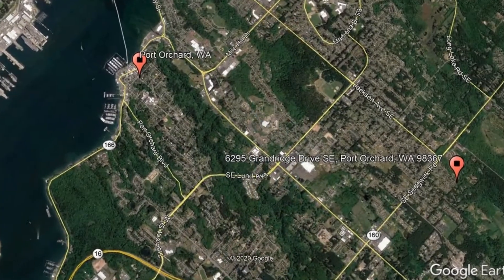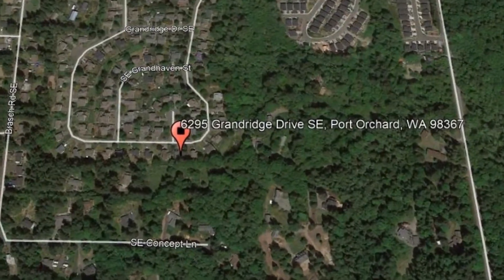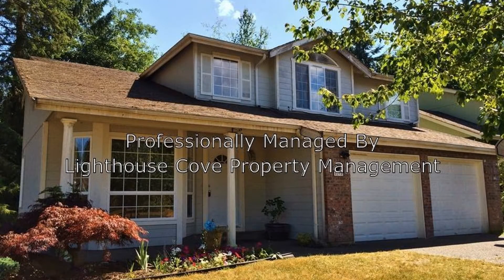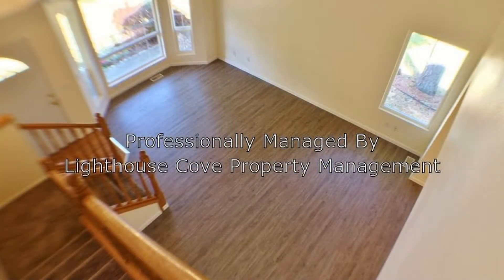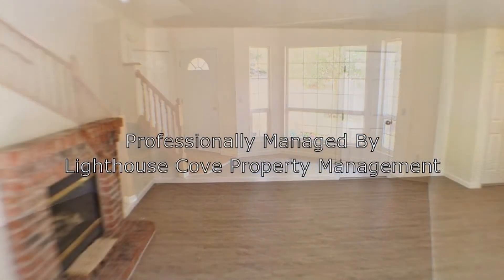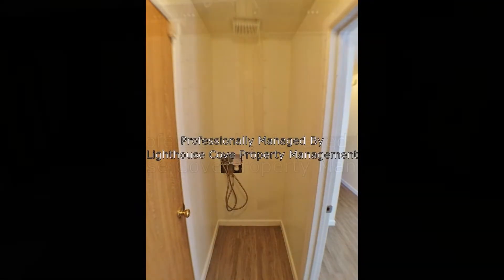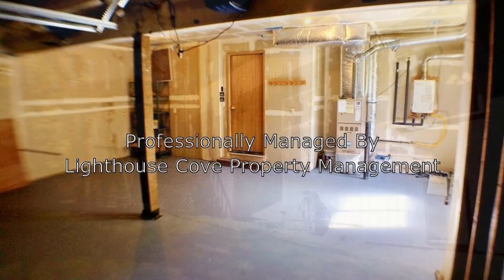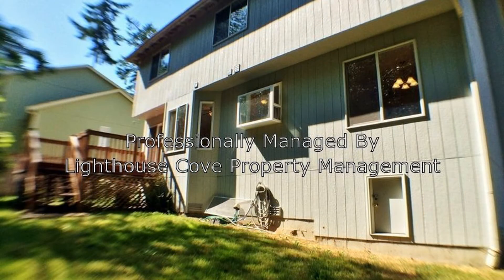Port Orchard Homes for Rent by Lighthouse Cove Property Management Port Orchard Property Management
This remodeled 2-story property could be what you're looking for! It features 4 bedrooms, 2.5 bathrooms, 2,000 square feet of living space, tall ceilings, and a wooden-doweled staircase. The living area is spacious and has a gas fireplace, making it perfect for relaxing and entertaining guests. The open-kitchen has charming countertops for workspace, storage cabinets, and is equipped with major appliances. The formal dining area can fit a good-sized table. The bathrooms are well-appointed for your convenience.  All of the bedrooms are spacious and located on the second level of the property. The master suite comes with a private bathroom with a walk-in closet. The master suite comes with a private bathroom and a walk-in closet. Other features of this magnificent home include a laundry area, a double garage, and a backyard with a deck. Like what you see? Don't miss your chance!

Looking for a property manager in Port Orchard? We do property management!

Let Us Manage Your Kitsap County Rental Property

Lighthouse Cove Property Management believes that everyone needs a safe, clean place to live no matter their income level and we strive to provide the same level of management to our owners of upscale custom homes, as to the owners of smaller, subsidized housing. We are the premiere property management company on the Peninsula, and are excited to prove it to you, our new client!

Lighthouse Cove Property Management
3656 NW Munson St, Silverdale, WA 98383, United States

Credit Music: "Corporate Success" by MusicBox